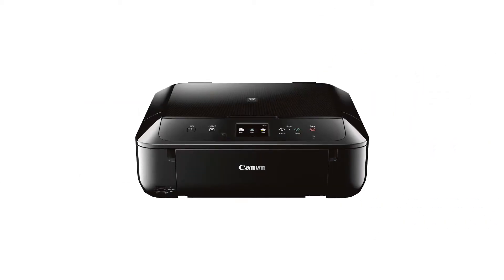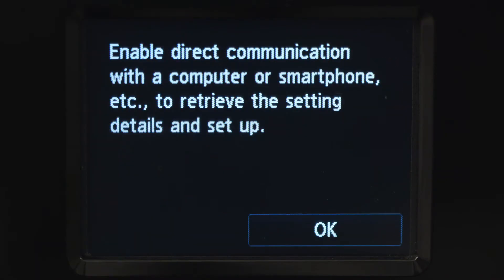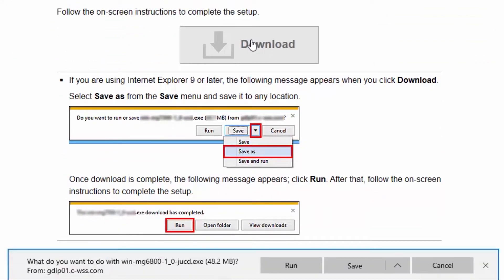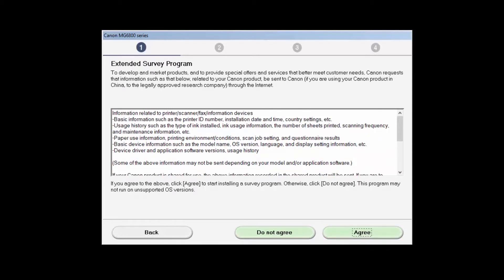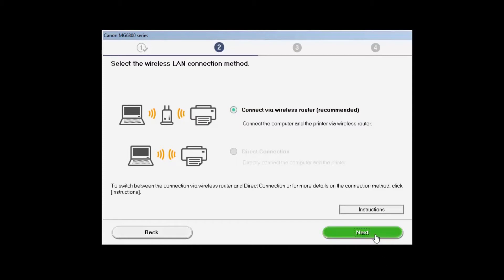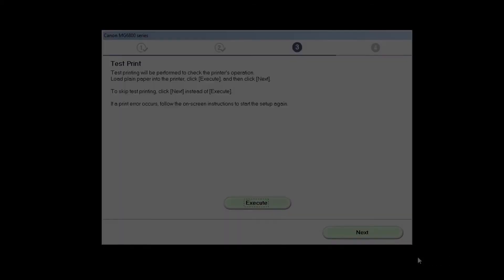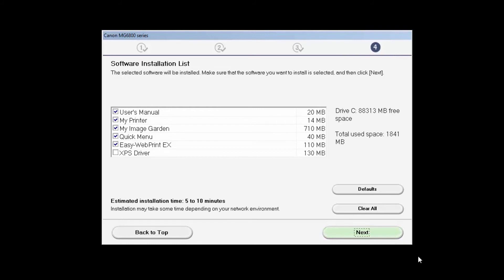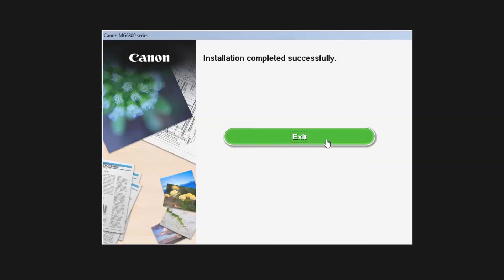Canon PIXMA MG6820 - Connecting Your Windows® PC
Effortlessly connect your Canon PIXMA MG6820 to your Windows® PC over your wireless network using the Cableless method.